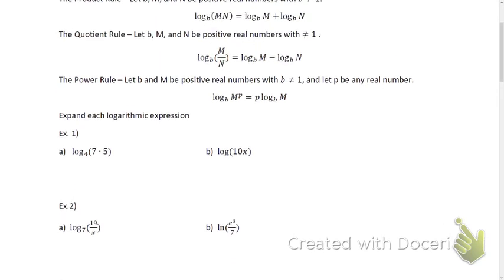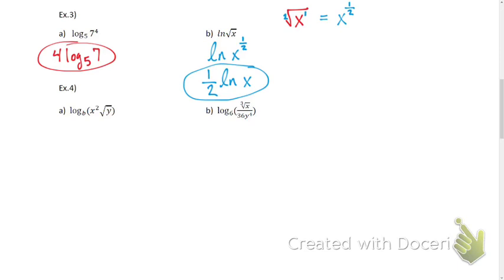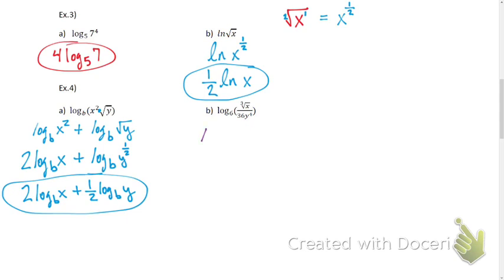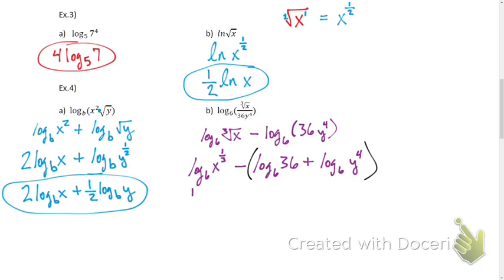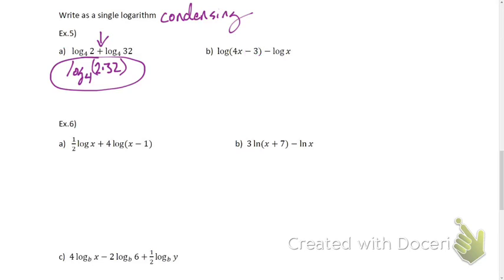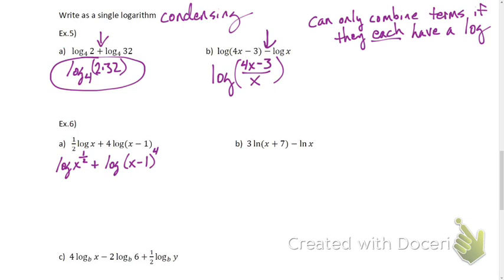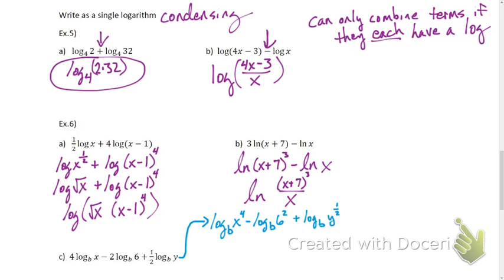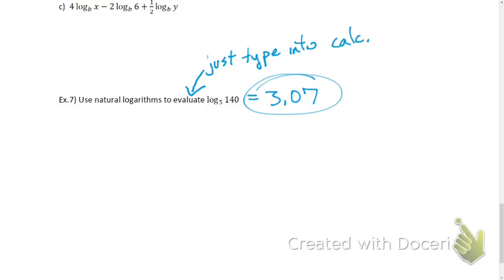3/3/23 4.3b properties of logs